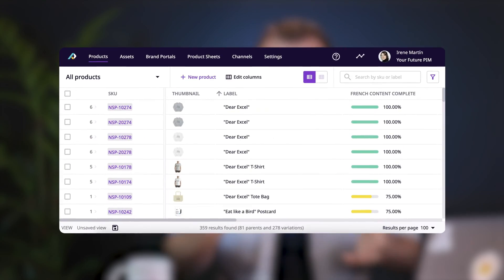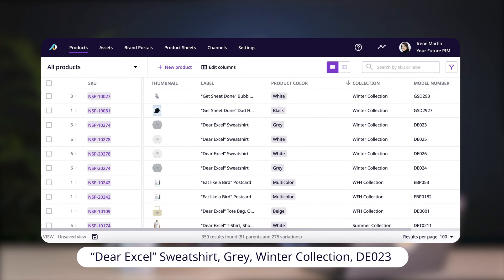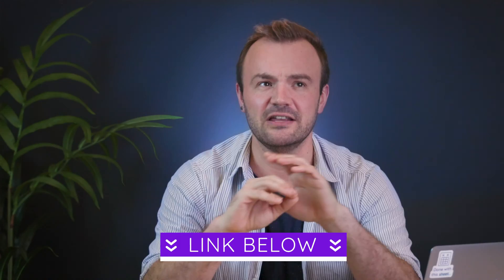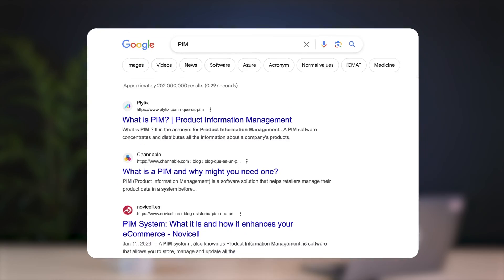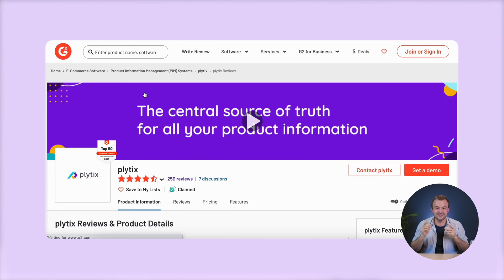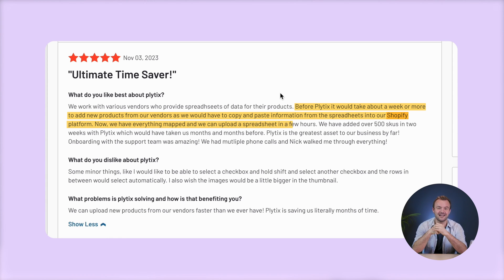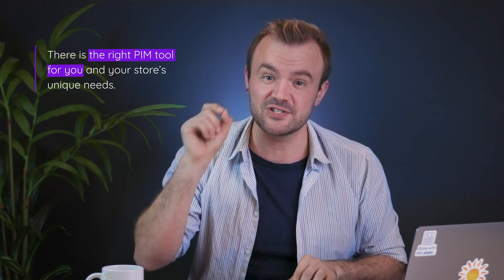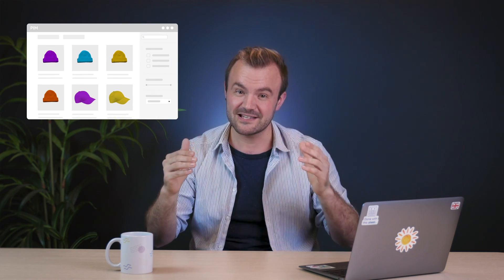Researching The Best PIM For Shopify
In this video, we'll look at the Best PIM software for Shopify, the things you need to consider when looking for a PIM tool to manage your Shopify catalog, and how to research for yourselves so you're not hit with biased answers. Plytix Shopify PIM is the easiest to use!

Timestamps:
00:00 Introduction
00:29 What is PIM for Shopify?
01:18 Top PIM features for Shopify catalog management
03:48 PIM for Shopify research, reviews, and comparisons